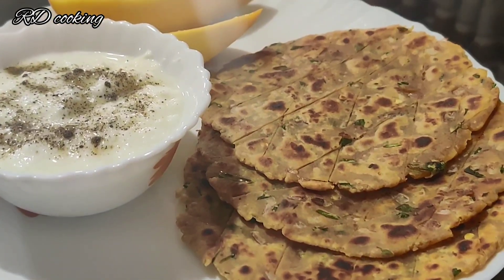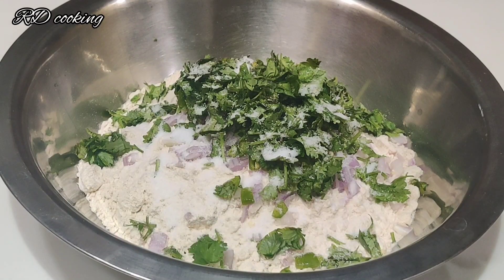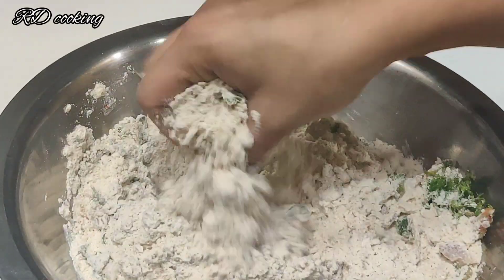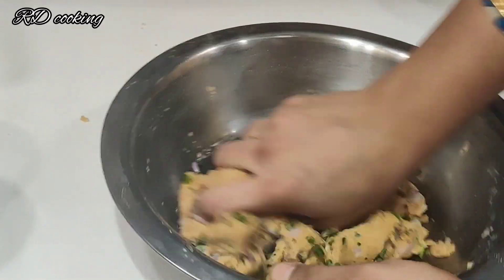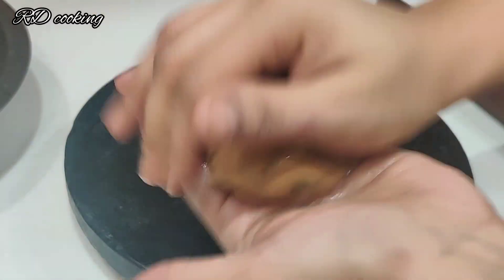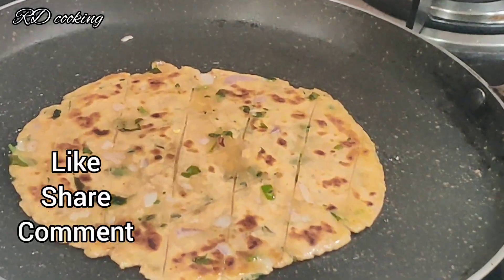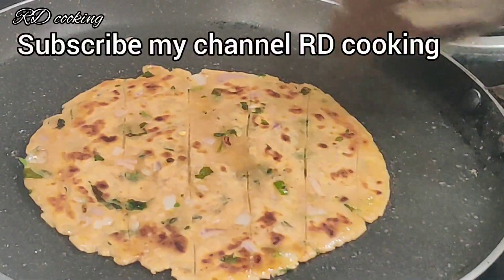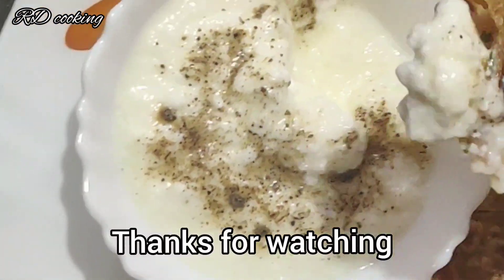Sindhi breakfast recipe in Sindhi audio|Basar ji koki | onion stuffed paratha